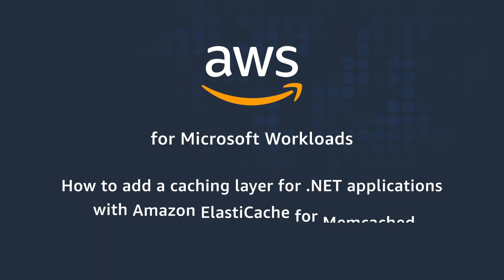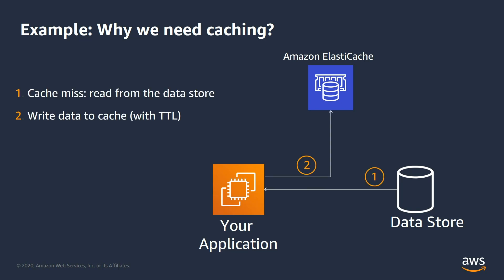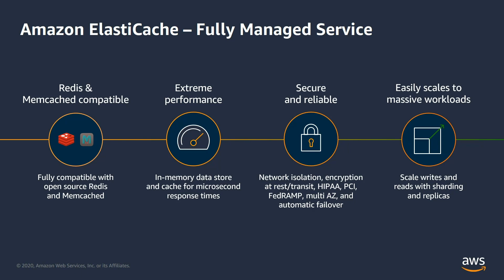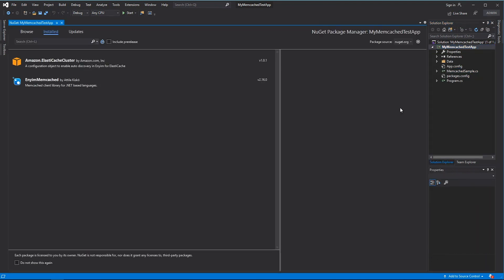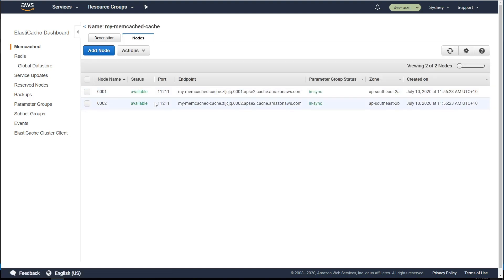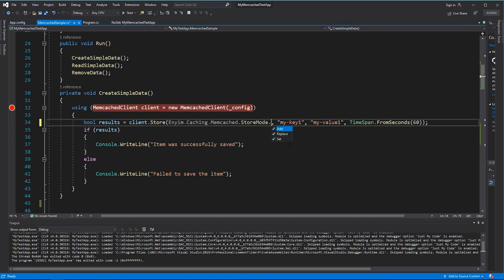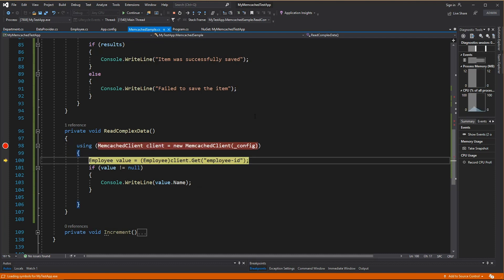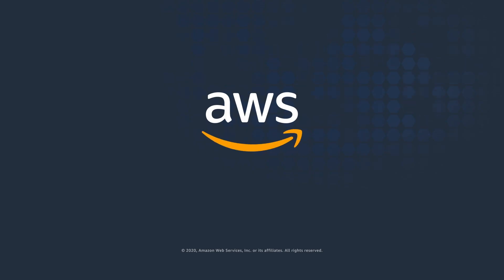How to add a Caching Layer for .NET Applications with Amazon ElastiCache for Memcached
In this video, you will learn how to add a caching layer in your .NET application on AWS using Amazon ElastiCache for Memcached.